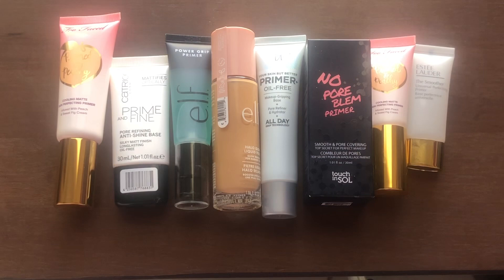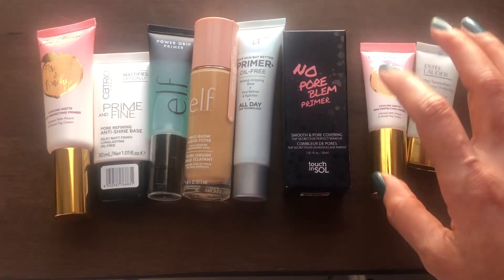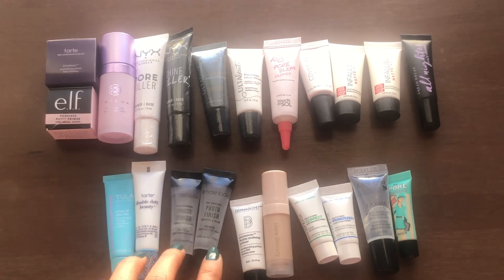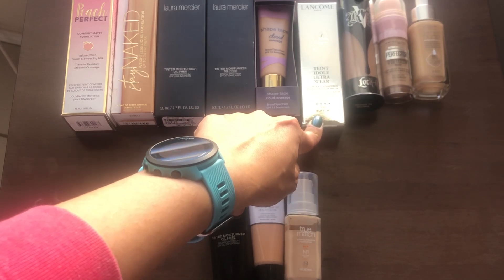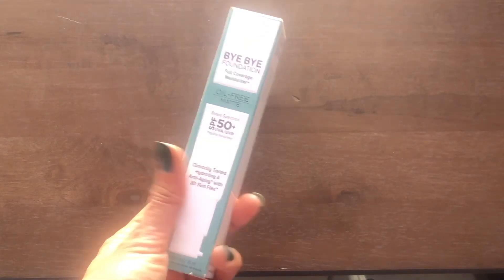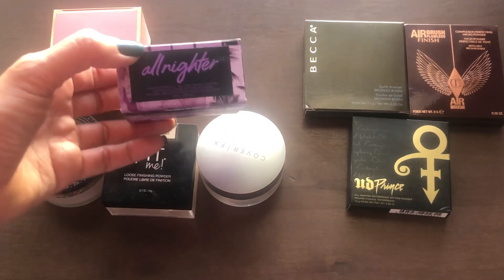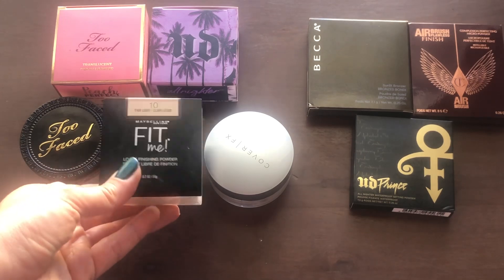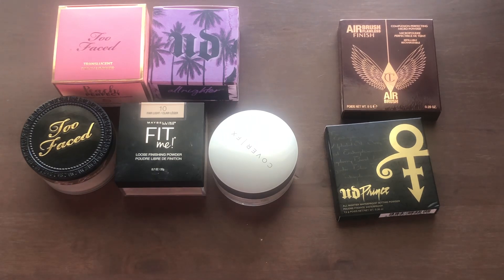Makeup Inventory 2023 Part 1